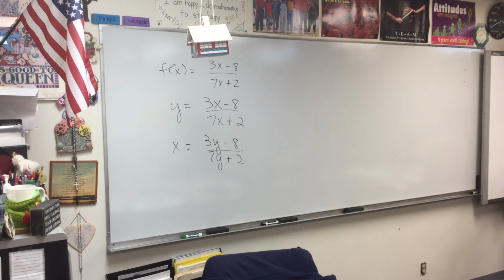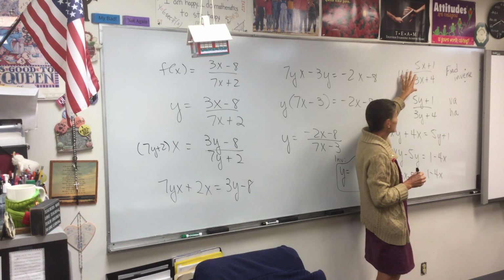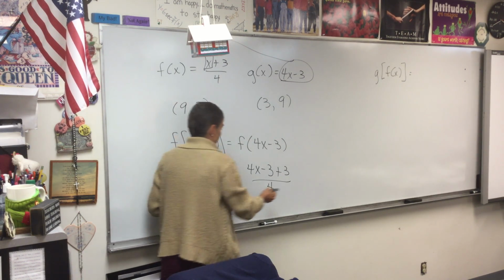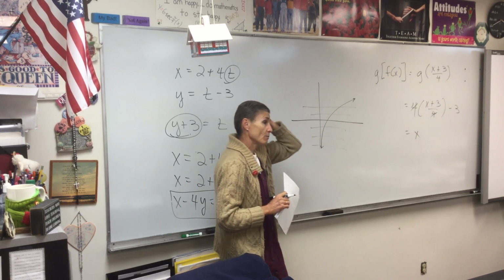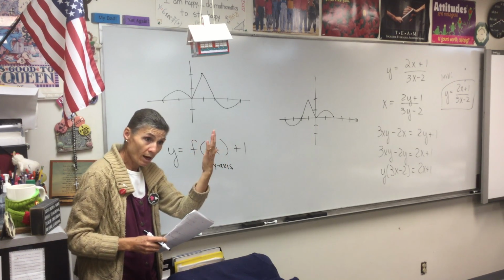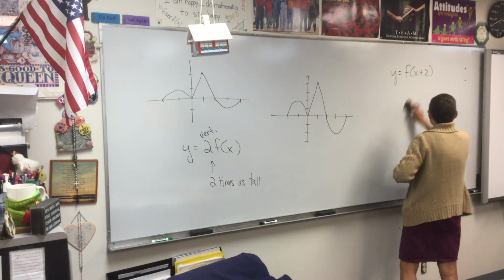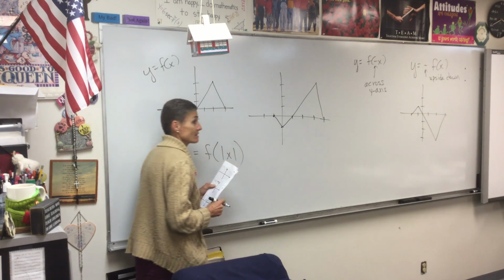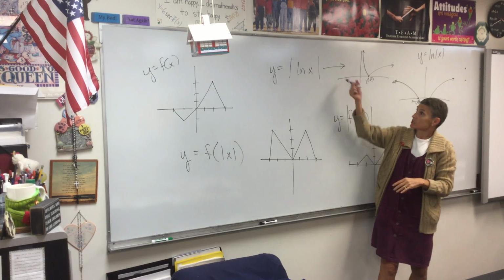Video 9-19-16 Precal A (Part 1)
1.5 inverses and 1.6 transformations